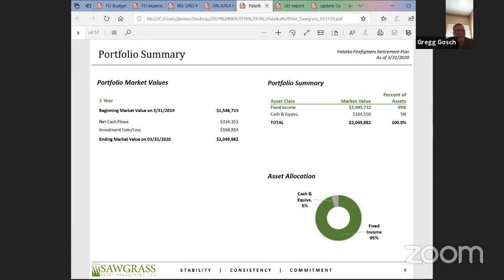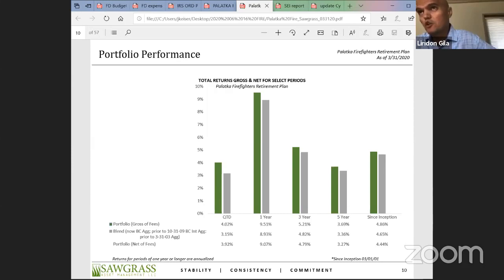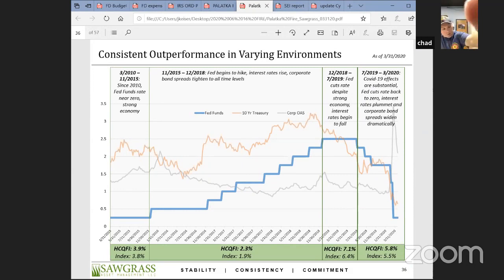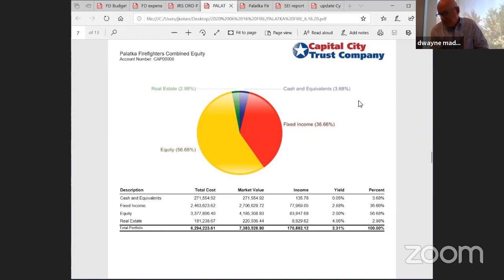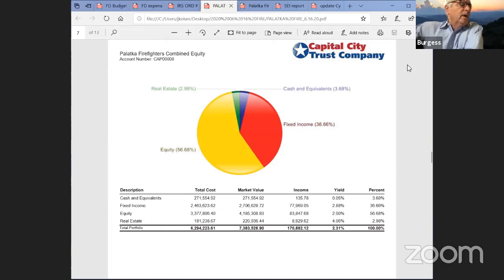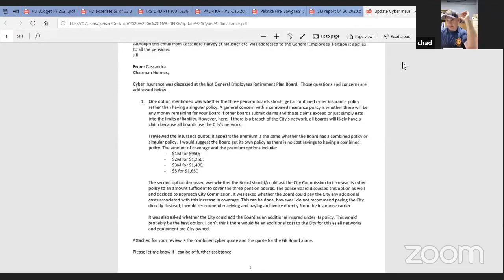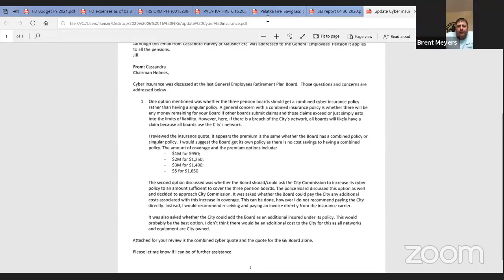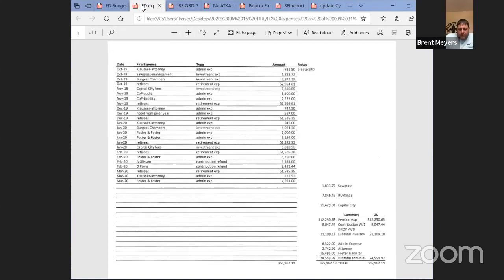City of Palatka Firefighter Pension Meeting- 6-16-20